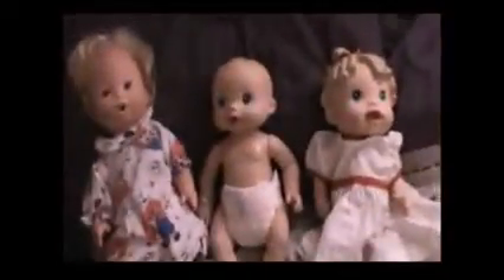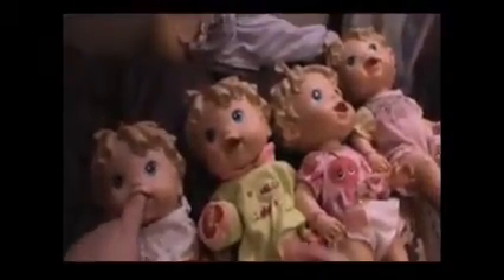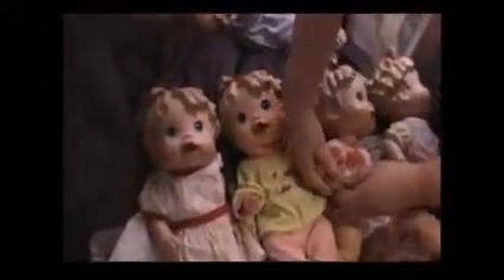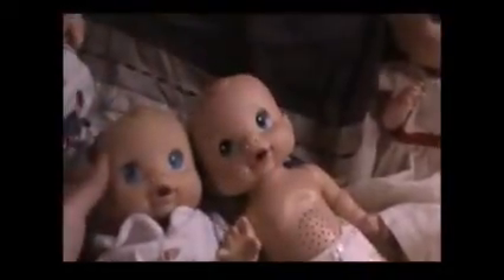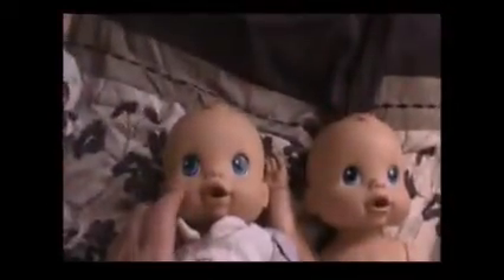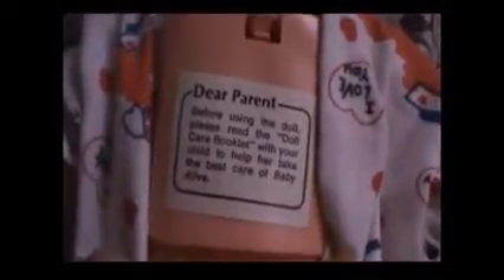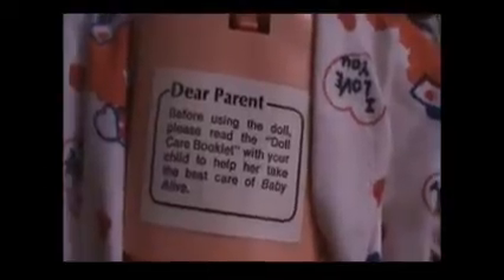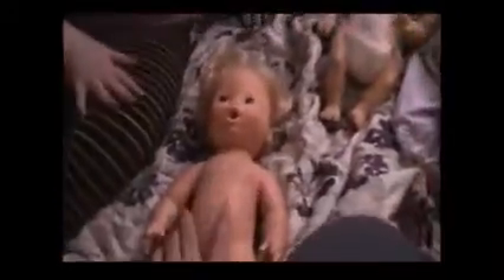Three New Baby Alive Dolls Join Our Family Including A Vintage Baby Alive From The 70s!!!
Keep it together Heather, Erin and Laura play with three new Baby Alive dolls including a Banana Baby, Wets n' Wiggles baby and a vintage Baby Alive from the 70's!!!